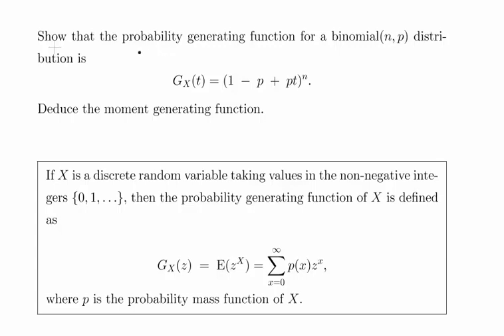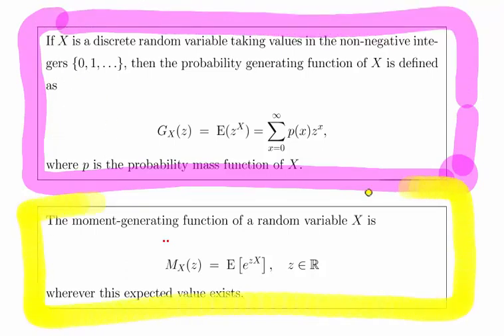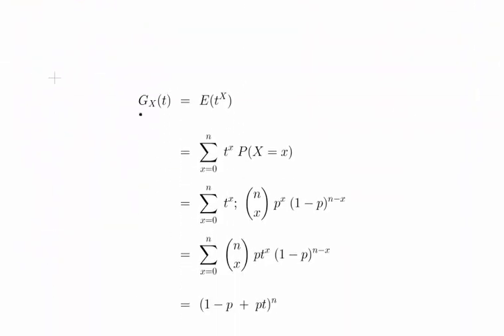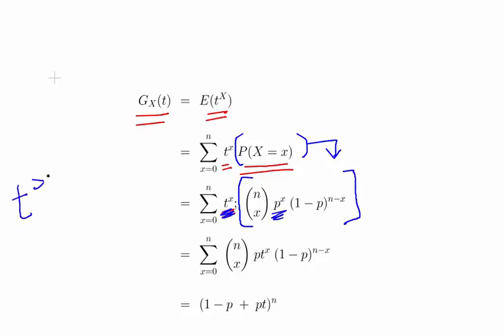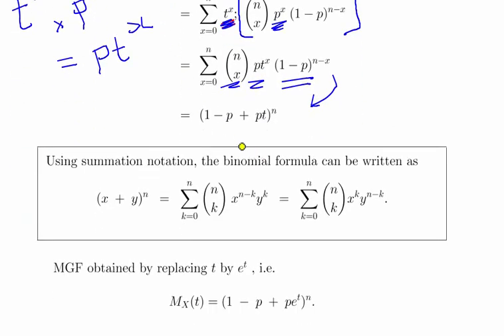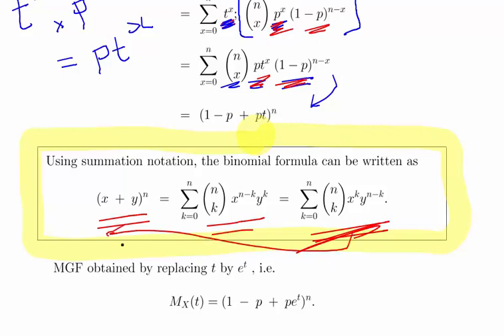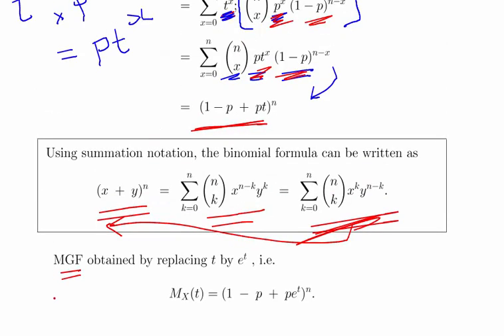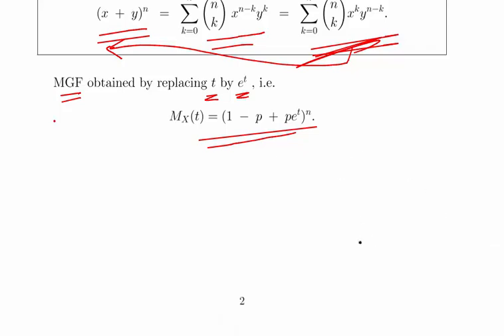Binomial Distribution - Deriving the probability and moment generating functions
MathsResource.github.io | Probability Distributions | Generating Functions